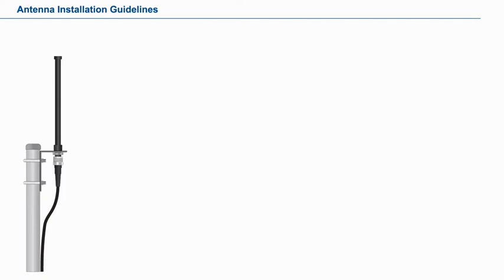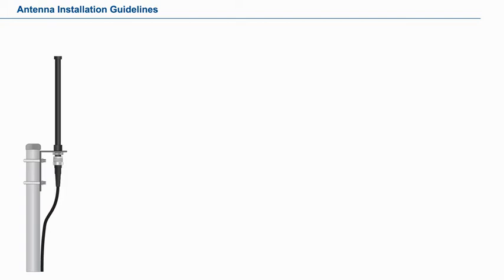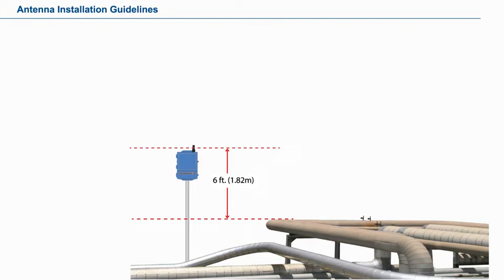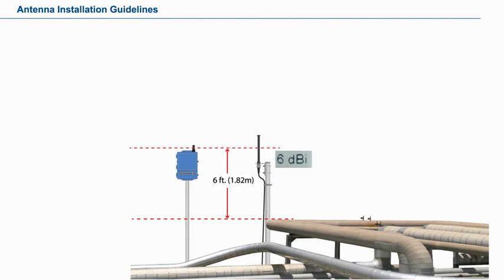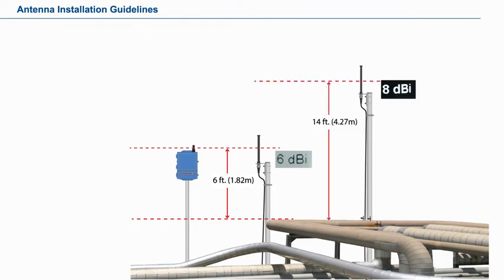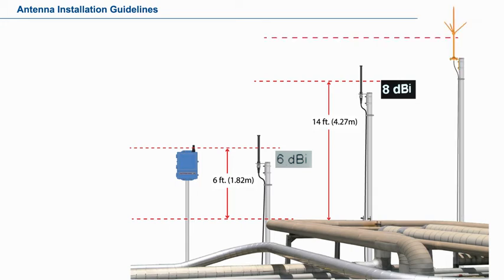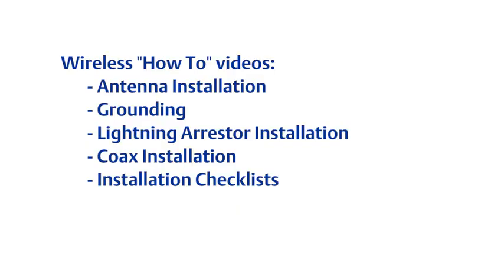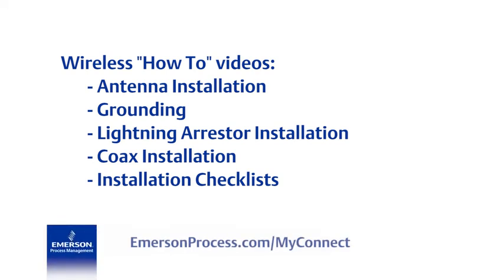WirelessHART® Remote Antenna Installation Guidelines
This video discusses best practices for mounting the remote antenna for maximum range for different installations.